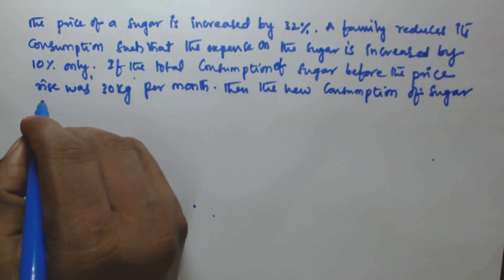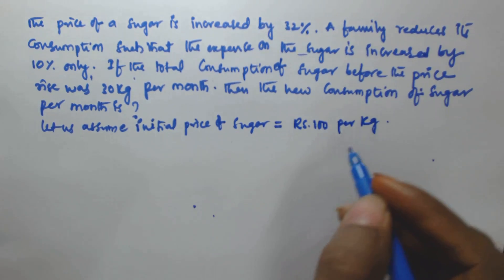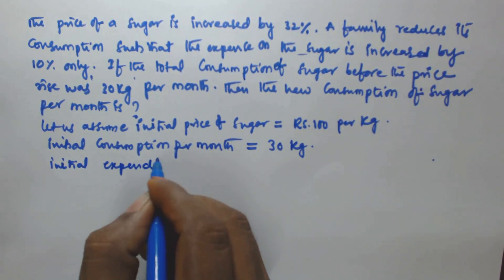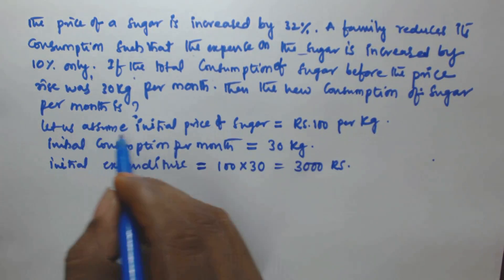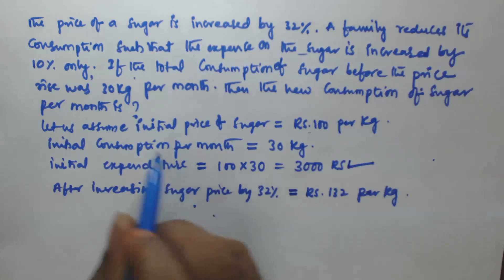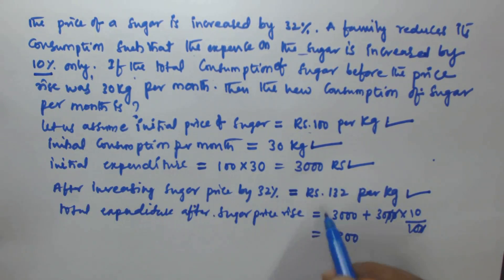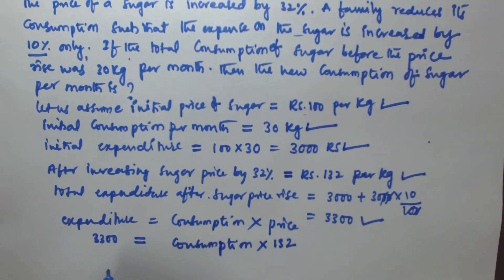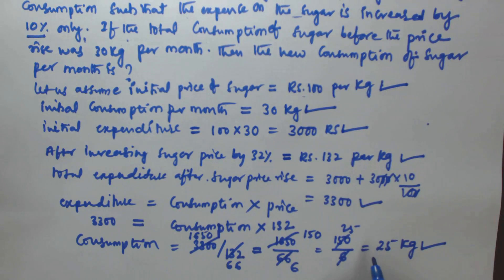Percentage Aptitude Tricks | Consumption Finding